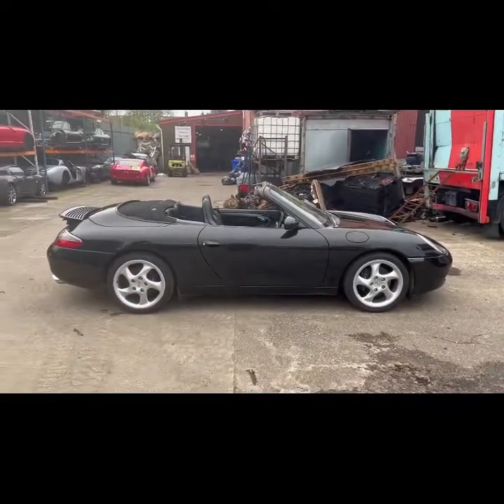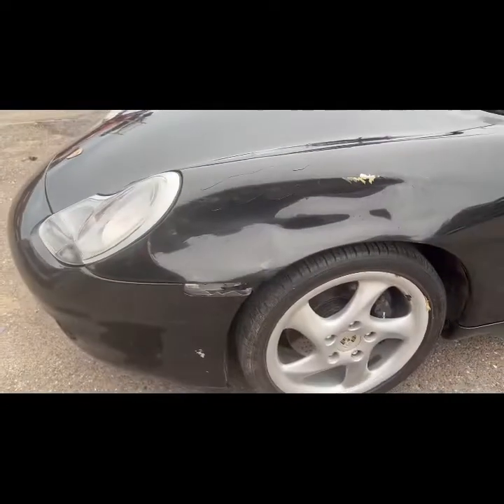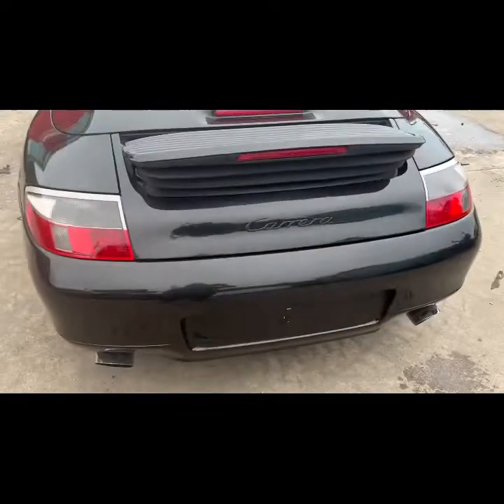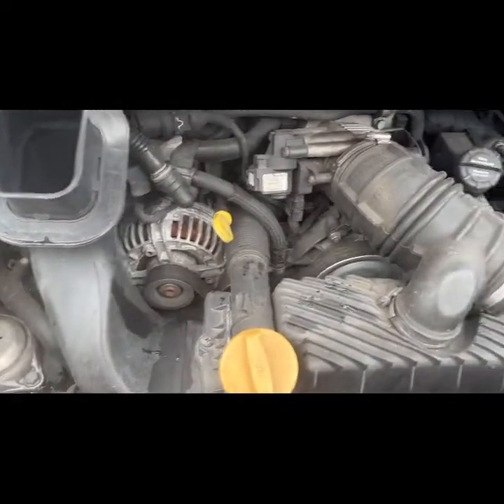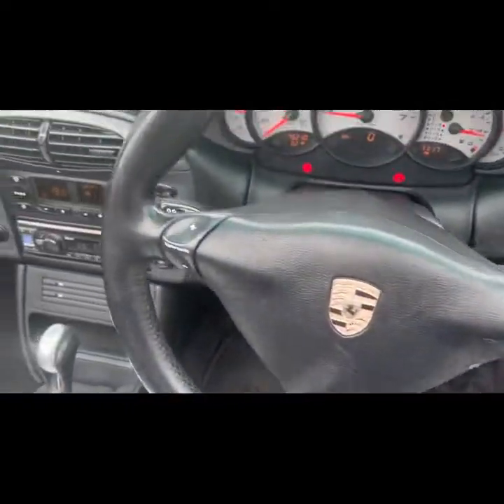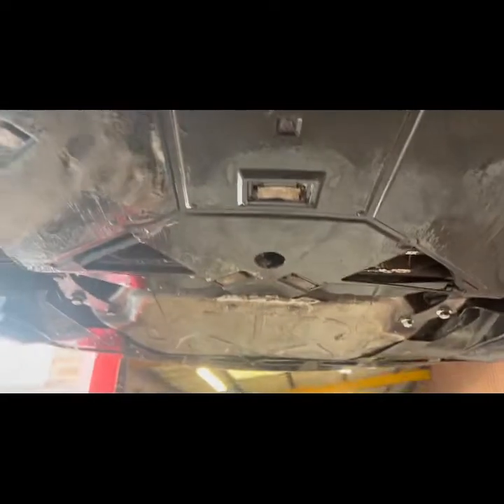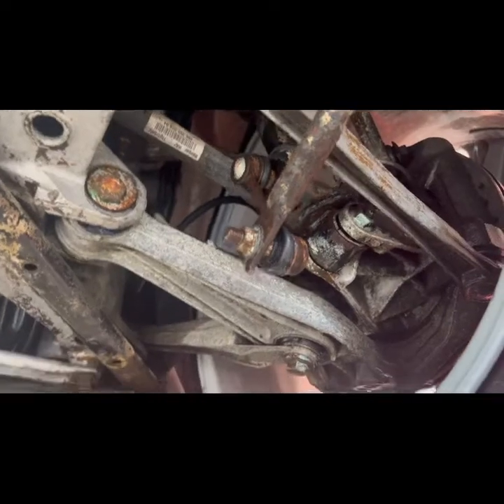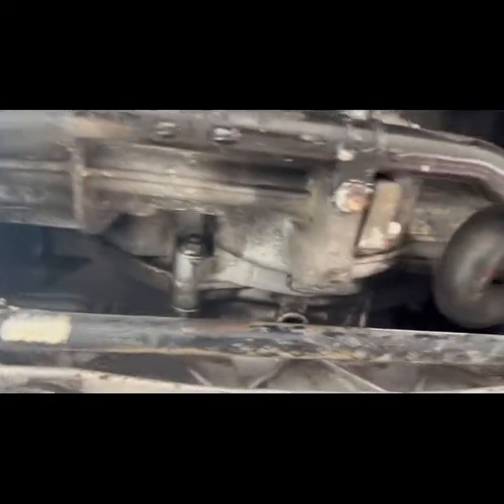North east sports salvage PORSCHE CARRERA 3.4 convertible salvage can s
North East Sports Salvage Porsche carrera 3.4 convertible